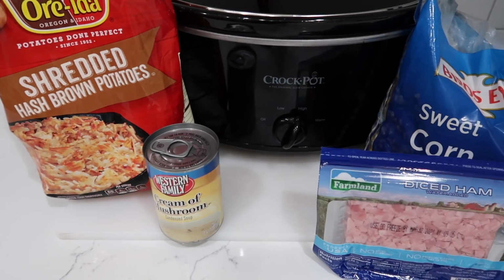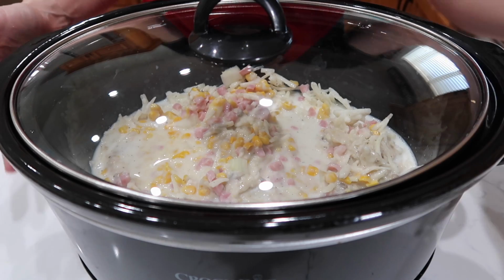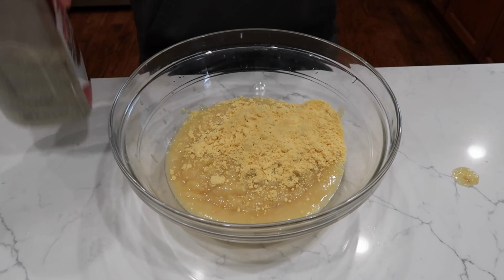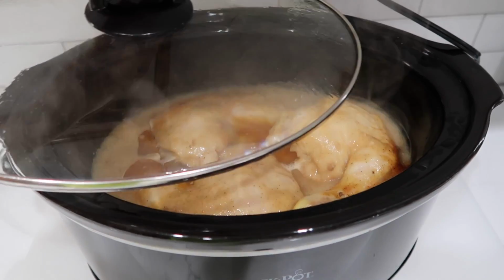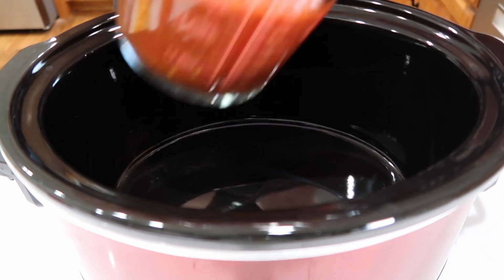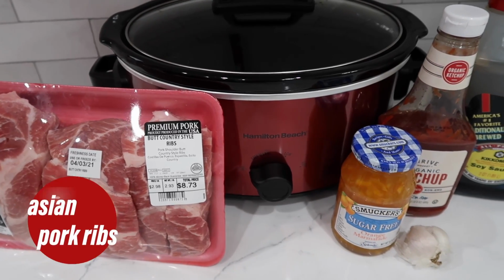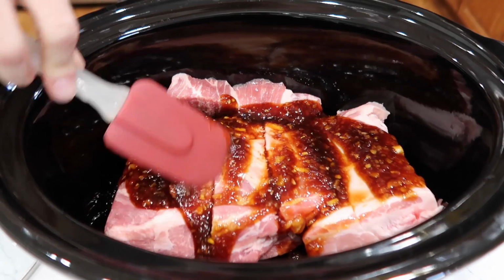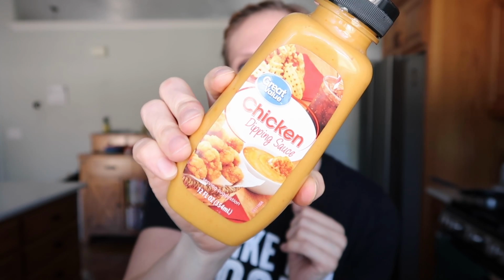4 EASY SLOW COOKER MEALS | FAST CROCKPOT MEALS ON A BUDGET | FRUGAL FIT MOM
Welcome to Frugal Fit Mom and today I am thrilled to share with you some fast and easy crockpot dinners for a family.

Black Crockpot
Red Slow Cooker
Black measuring spoons

Shopping online? Go through Rakuten to save some cash!

00:00 intro
1:05 Corn Chowder
2:23 Chicken & Noodles
4:28 Queso Dip
5:55 Asian Pork Ribs